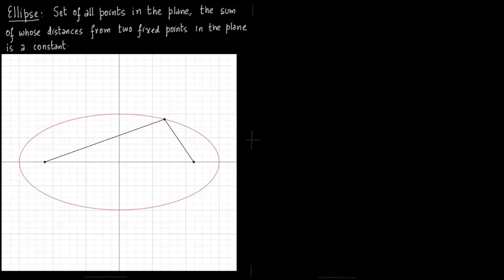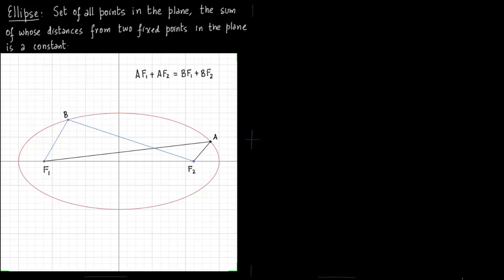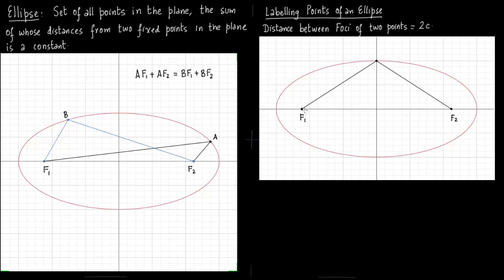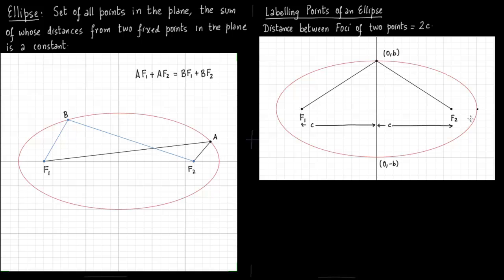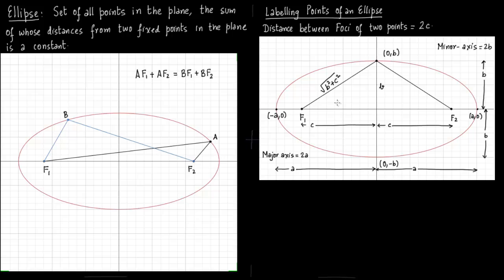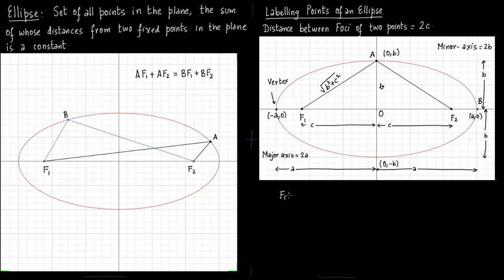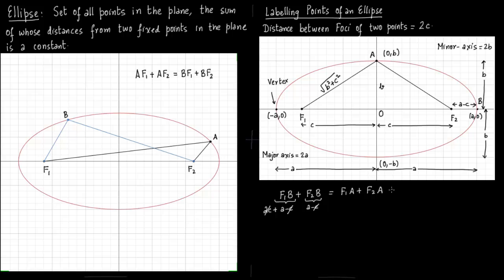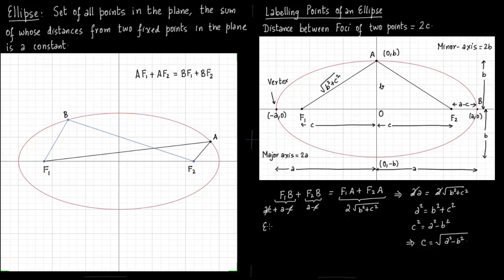Defining Ellipse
Class 11 chapter 11 CBSE Maths

For more videos of Class 11th and 12th, please visit BindasGuru.com

Register at BindasGuru.com for free video lectures of Class 11, full CBSE syllabus lectures for class 11th and 12th  FREE!!!.